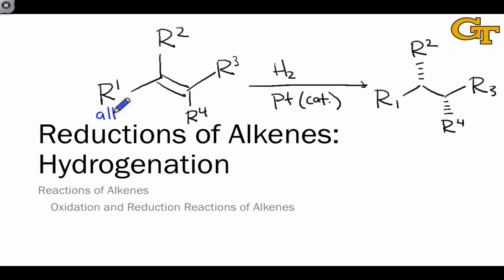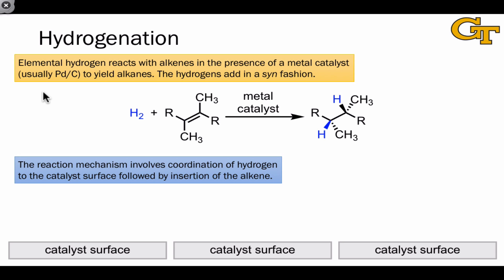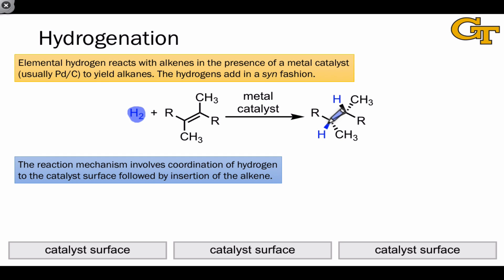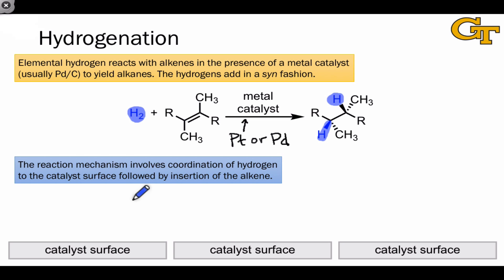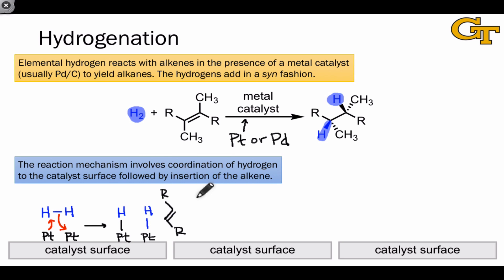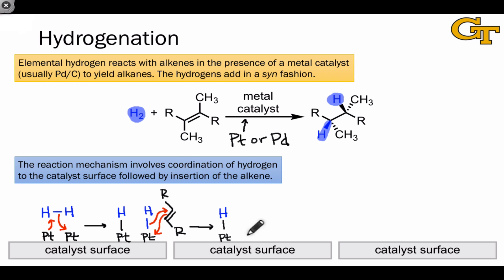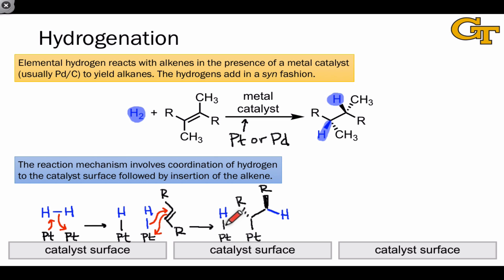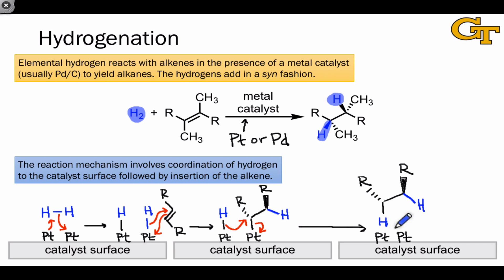25.02 Hydrogenation of Alkenes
Products, mechanism, and stereochemistry of alkene hydrogenation using dihydrogen gas and a metal catalyst.